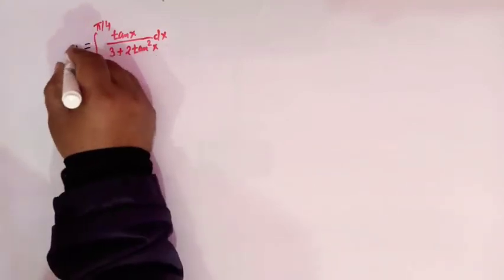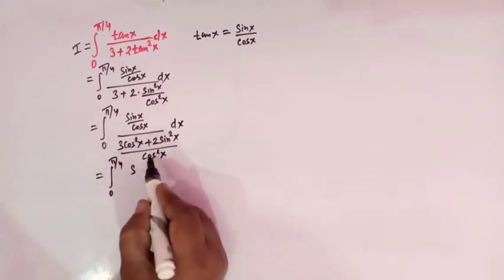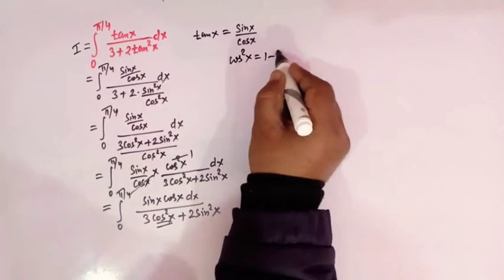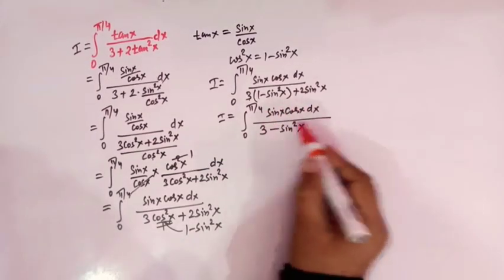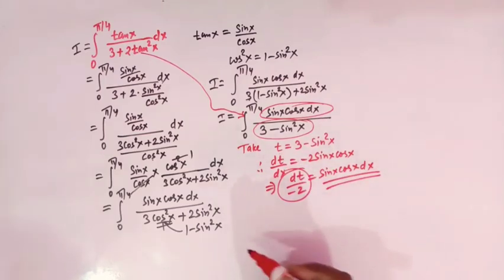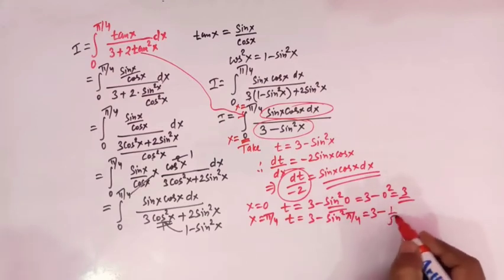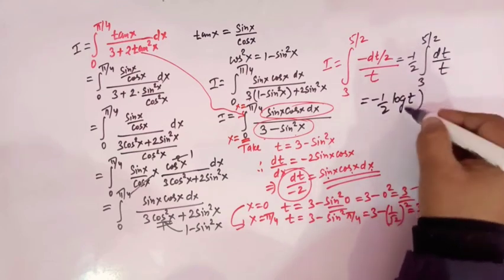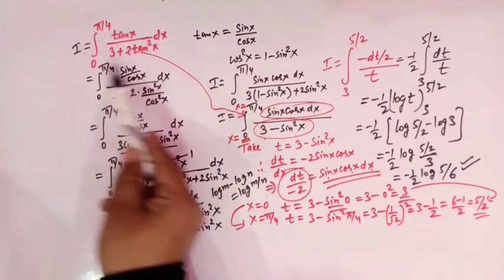Definite Integral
Integrals